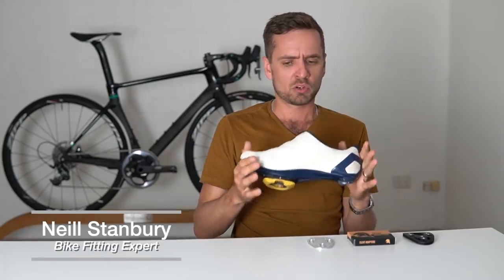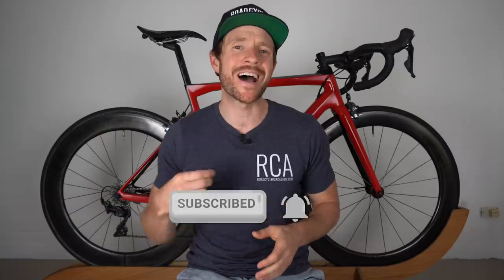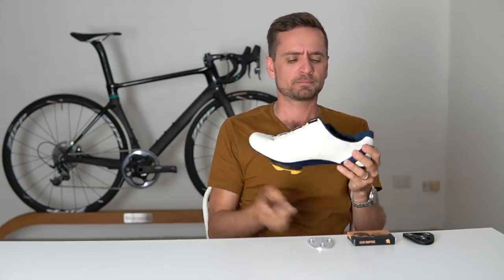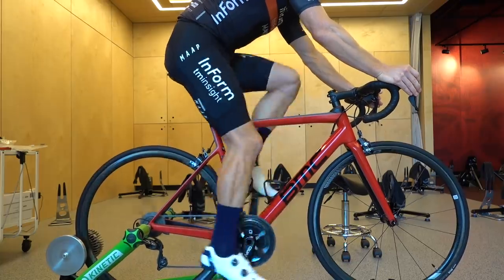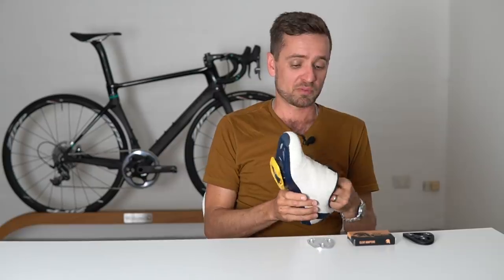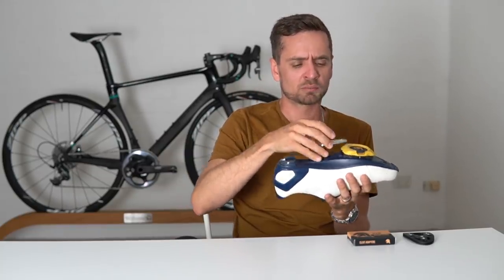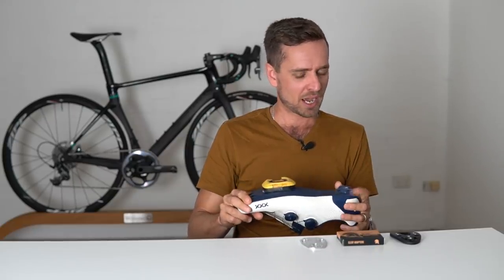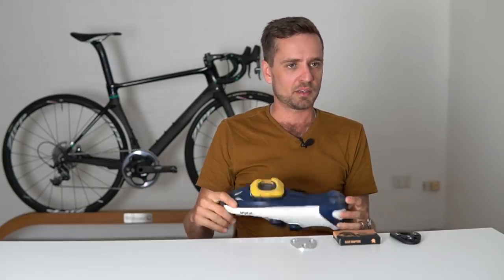Ride with More Speed & Comfort (with a Midfoot Cleat Position?)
Cycle faster with more comfort using a midfoot cleat position? This is certainly a cycling topic that I have never delved into, and one that expert bike fitter Neill Stanbury wanted to raise in this video. A cycling tip like no other! Neill will share both the pros and cons of riding with a midfoot cleat position and will also explain how you would go about placing the cleat in the middle of your cycling shoe!